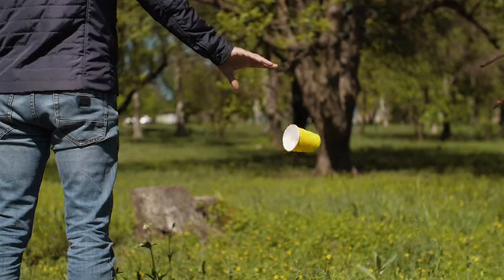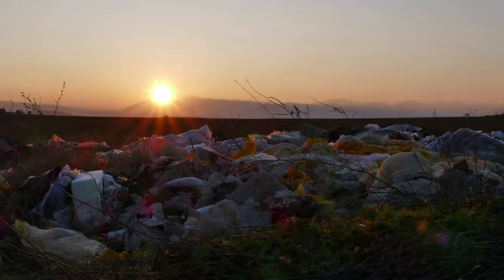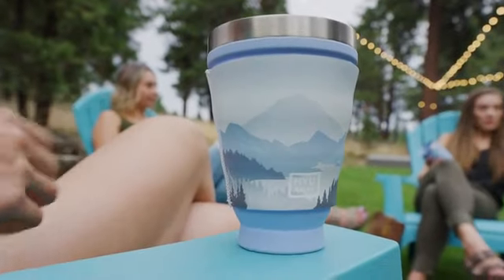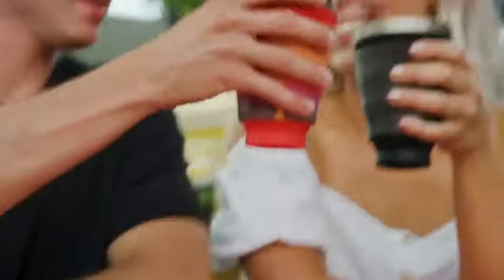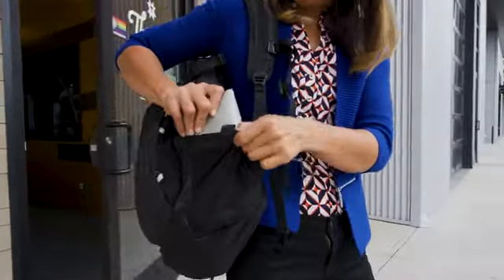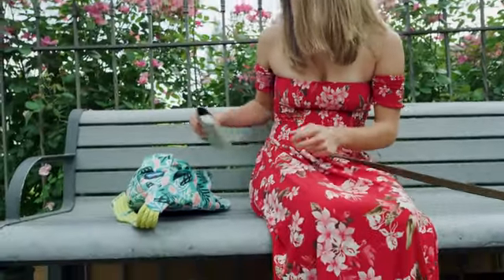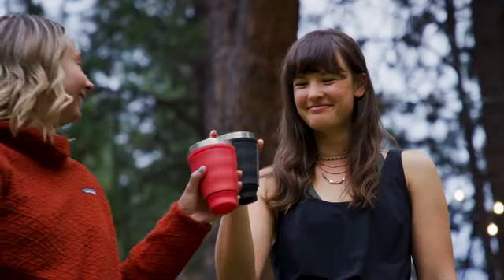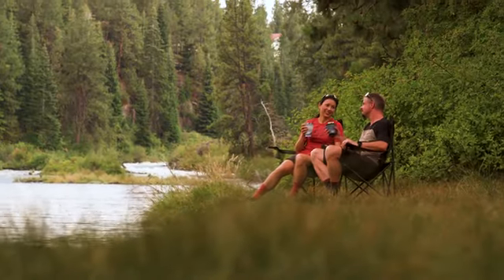HYDAWAY COLLAPSIBLE DRINK TUMBLER